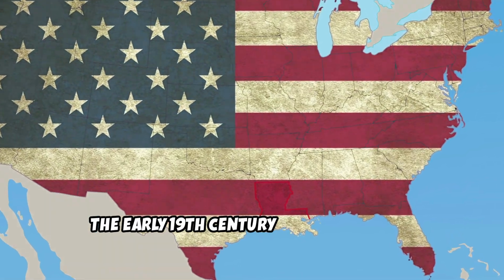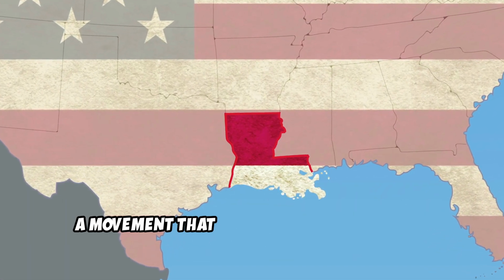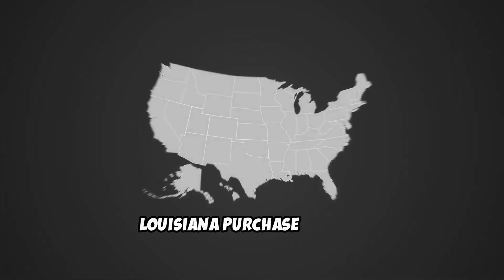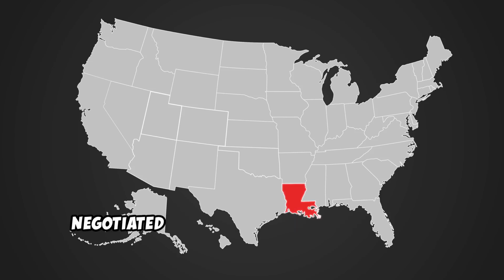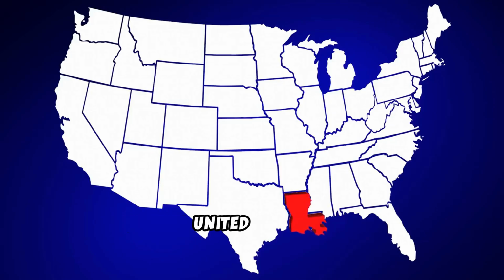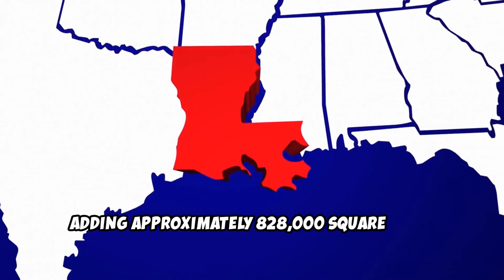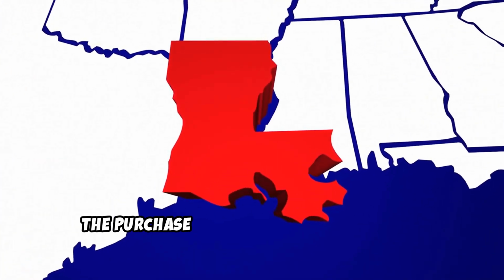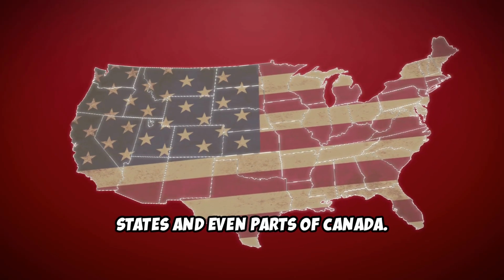The Complete History of the United States (Must-Watch Documentary!)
Join us on an epic journey through the history of the United States, from the first European settlers to the global superpower we know today! In this comprehensive overview, we'll explore pivotal moments such as the American Revolution, the Civil War, and the Civil Rights Movement, showcasing how these events have shaped modern America. Discover the struggles and triumphs of a nation built on diversity and resilience. Stick around till the end for a glimpse into America’s future!

Let’s keep the conversation going in the comments below!

OUTLINE:
00:00:00
From Exploration to Revolution

00:01:27
Revolution and the Constitution

00:03:03
Expanding Frontiers and National Identity

00:11:10
Global Power and Domestic Change

00:20:53
The Gilded Age and Progressive Era

00:26:53
Social Change and Global Conflict

00:33:09
Post-War America and the Modern Era

00:38:09

00:41:57
The Digital Age and Future Horizons

00:44:59
Reflections and Call to Action